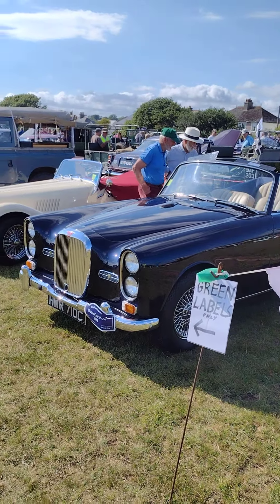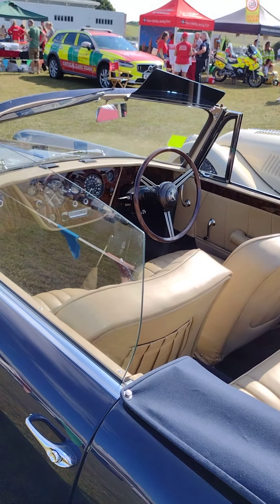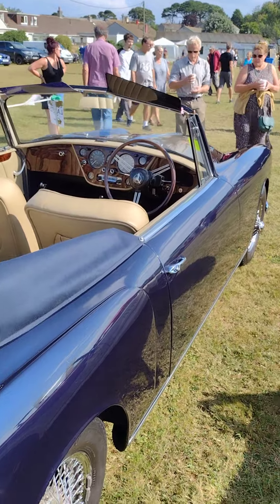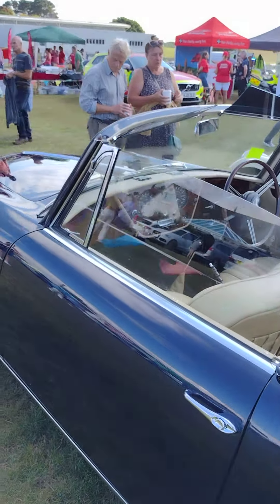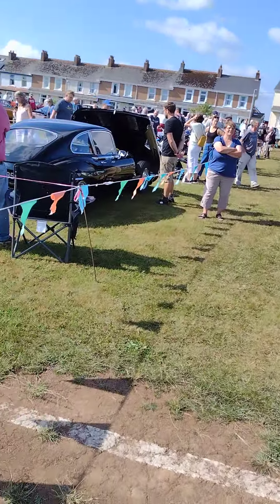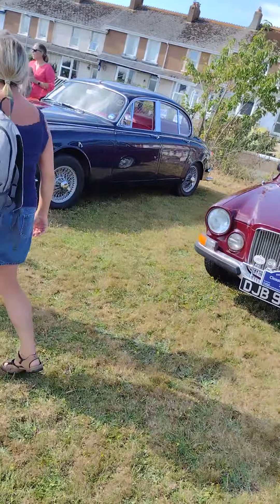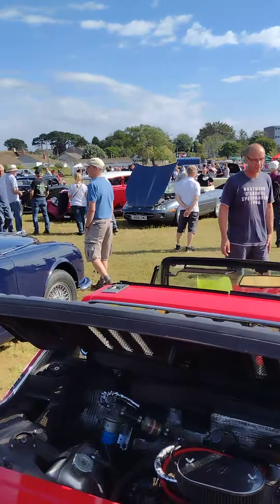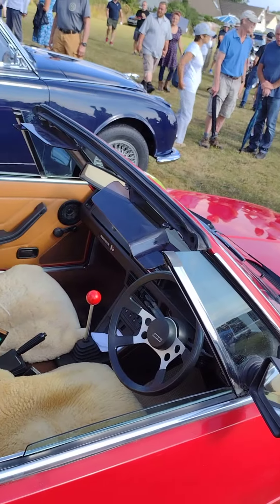Fowey car show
A quick look. There will be a video of the car parade on line somewhere with my car second from last.